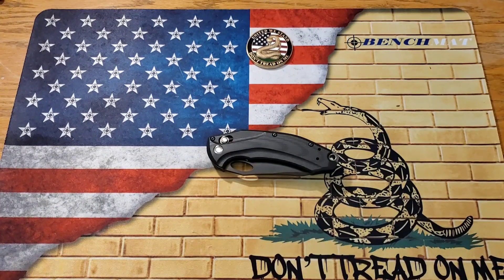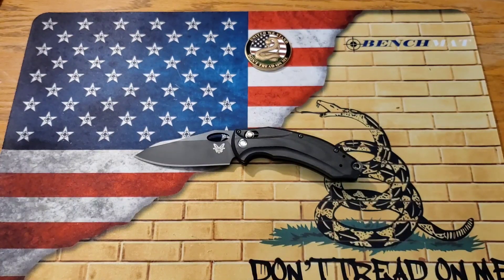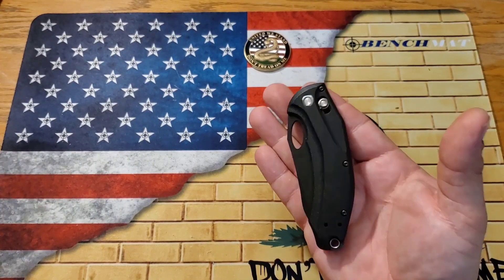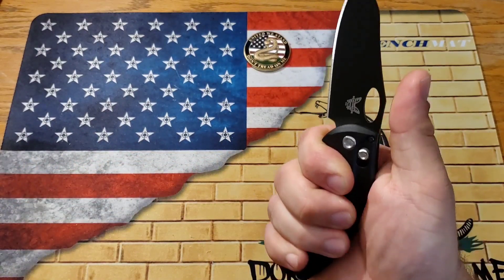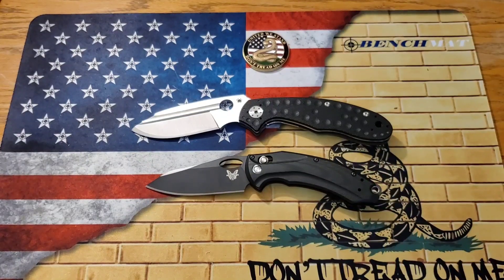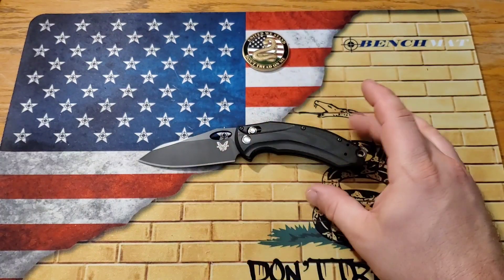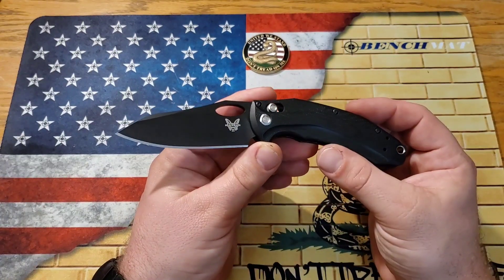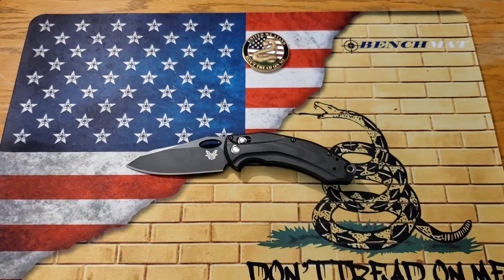Benchmade Mini LOCO Review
Thank you again Mr. Dark Gravity for your generosity to the channel brother.